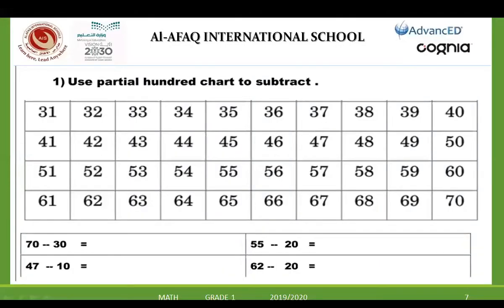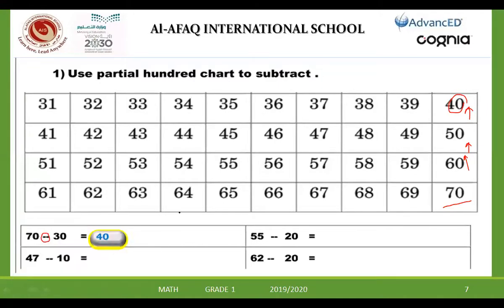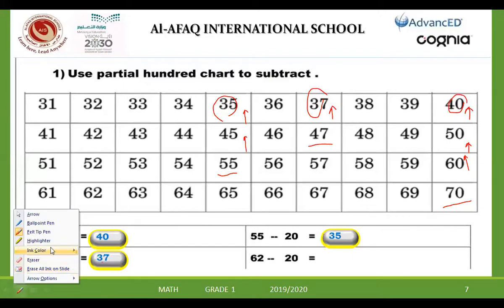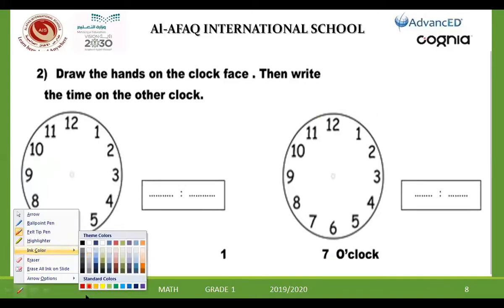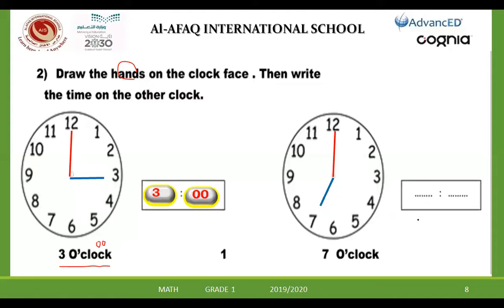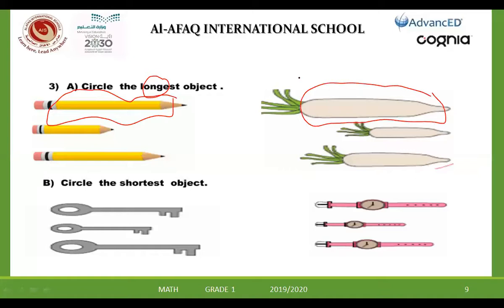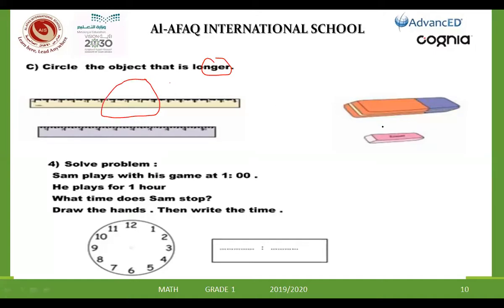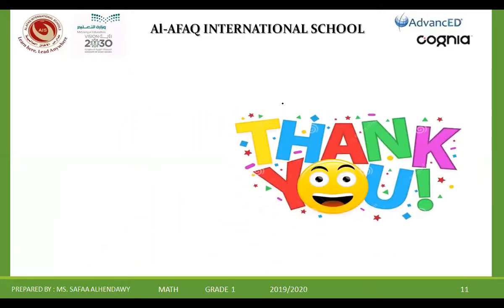Math GR1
General Revision on Subtraction , Time , and Measure Lengths